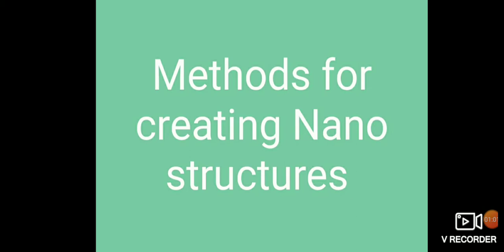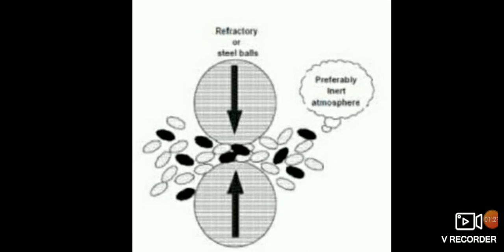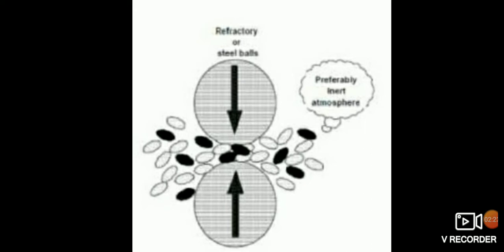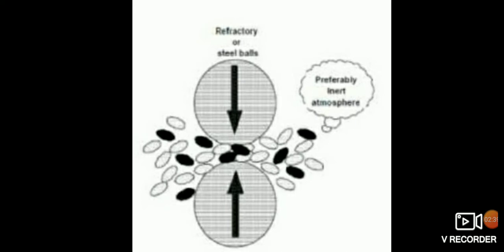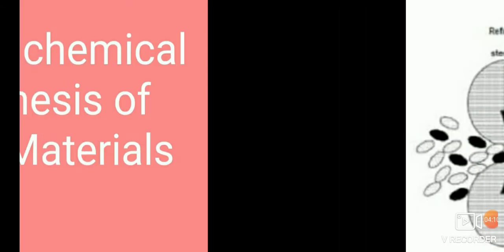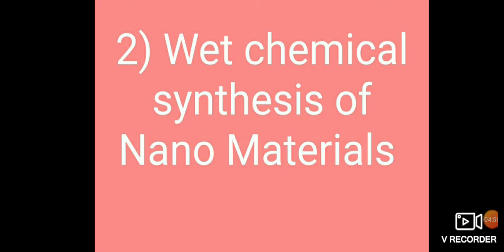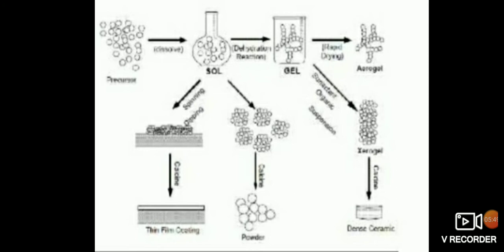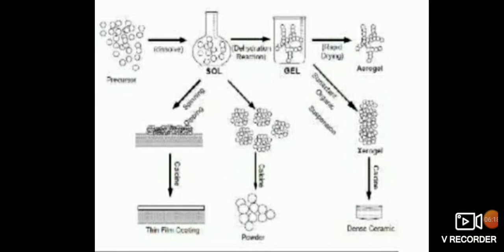Additive Manufacturing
Nano material synthesis and processing